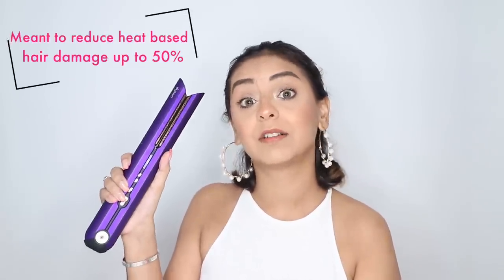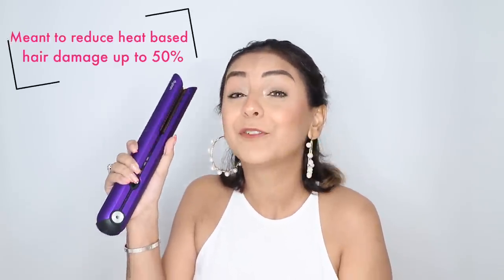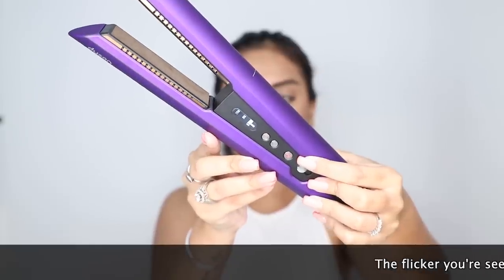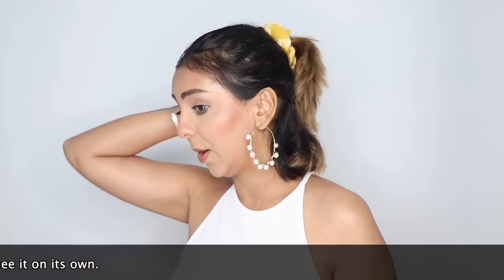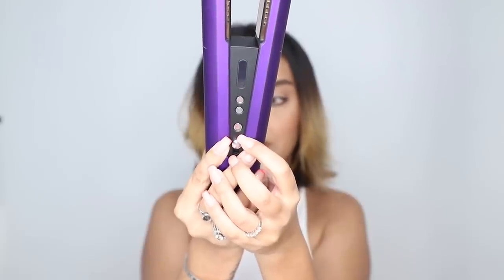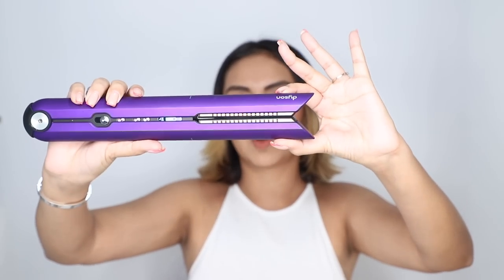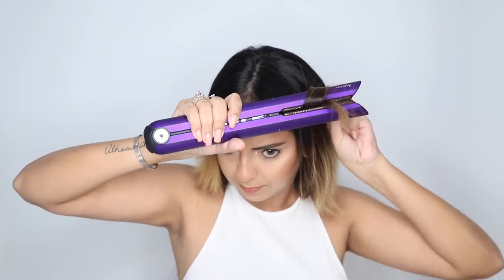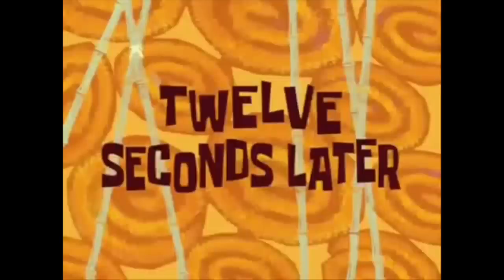Dyson Corrale Hair Straightener - HONEST OPINION! | How To Use / Demo / First Impressions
The DysonCorrale has been doing the rounds of the internet since its launched internationally earlier in 2020, so when I got my hands on it two days ago, I immediately thought to film this video for you guys. I unboxed it on my stories (just yesterday) and filmed this video right after. In this video you'll see me use the Dyson Corrale hair straightener for the first time, and style my hair in multiple ways. I cover everything from HOW TO USE to the pros and cons of the device from a fully honest point of view. Watch each chapter of this video till the very end to know if I think the device is TRULY worth it? I'll also link it in below for you to go ahead and know more.

PS: please tell me YOUR HONEST THOUGHTS about this video in the comments section. You know I care about your opinions so much!

(Also available at Dyson stores, Dyson.in, Amazon, Flipkart, Myntra, Sephora, Select croma stores, Select salon partners)

0:00 Introduction
2:06 Claims by the brand
5:20 Features
7:33 How To Use
8:52 Demonstration - Hairstyle One
14:04 Second hairstyle
15:30 Final Thoughts

* I did receive the Dyson Corrale in PR